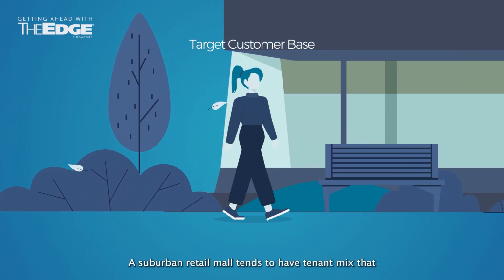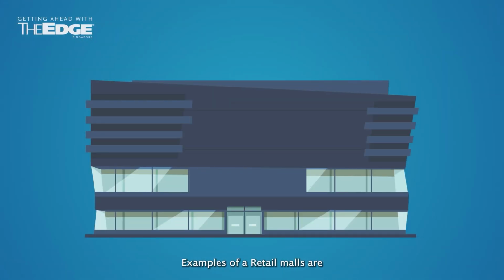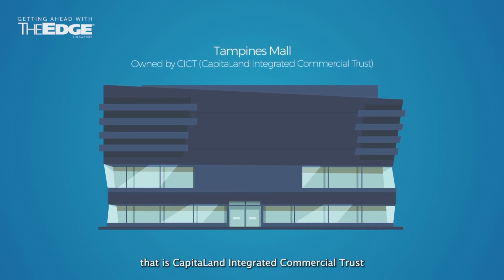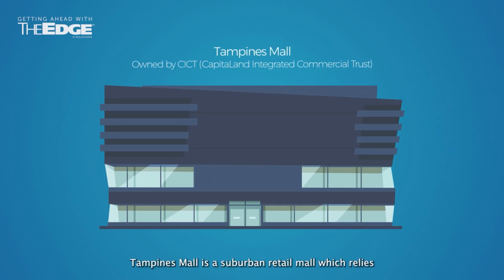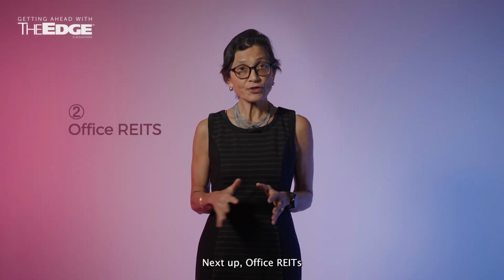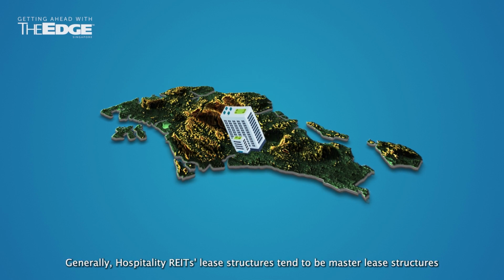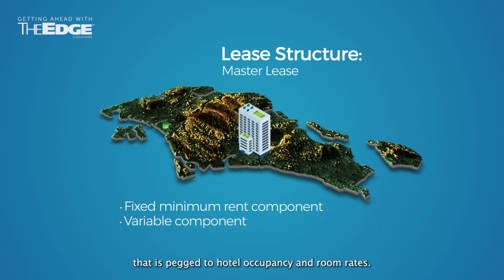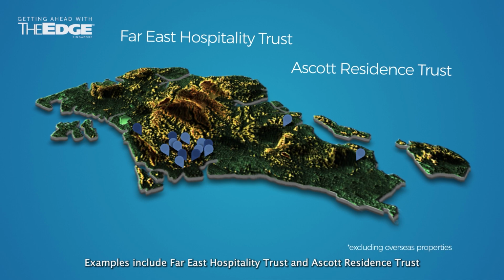REITs 101: Types of REITs | The Edge Singapore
In the first episode, we introduced the formation of a REIT and the key metrics when assessing REITs. If you haven’t already watched it, catch it below!

Chapters:
0:00 Recap of Episode 1 - Basic Terminologies
0:22 Introduction of Episode 2 - Types of REITs
1:12 Retail REITs
2:14 Office REITs
3:01 Industrial REITs
4:01 Hospitality REITs
4:54 Healthcare REITs
5:33 Data Centre REITs
5:49 Diversified REITs
6:07 Overseas Assets
7:07 Conclusion
7:15 Teaser of Episode 3 - Case Study with Industrial S-REIT

In the second episode, we’ll be introducing the different types of REITs and their considerations. Watch on to learn about the different types of REITs and how they relate to us in Singapore!